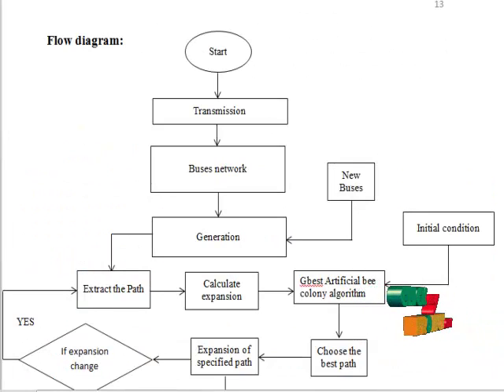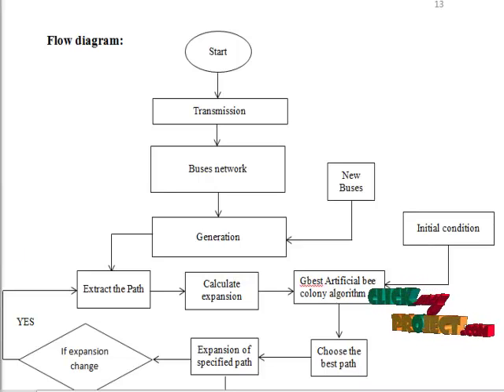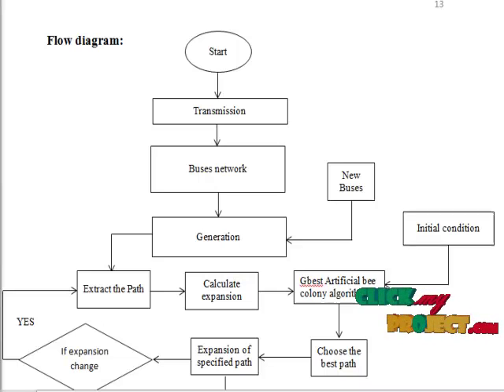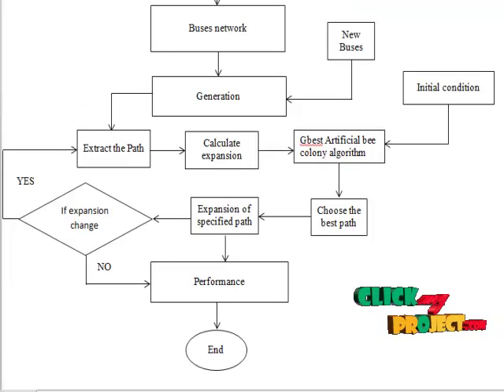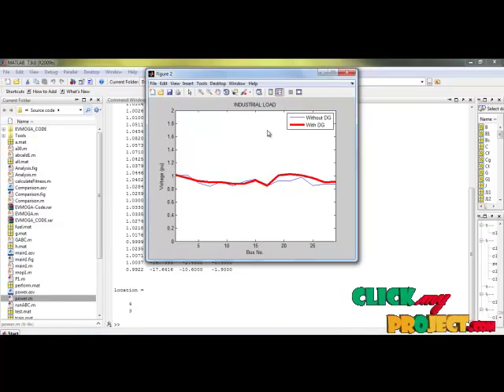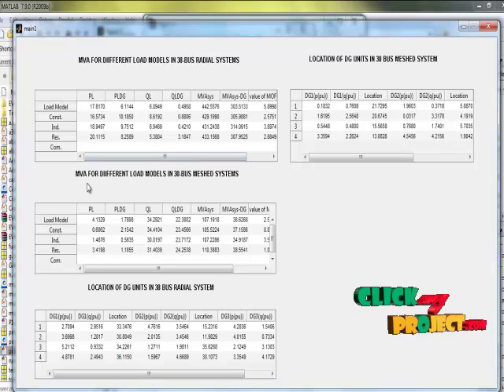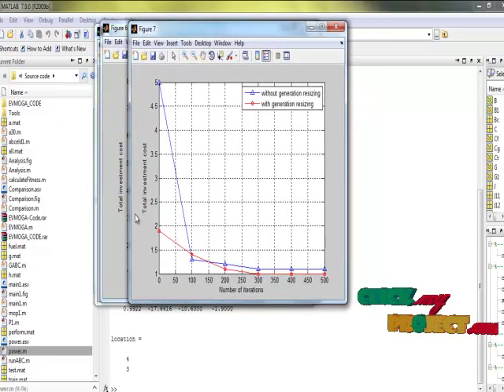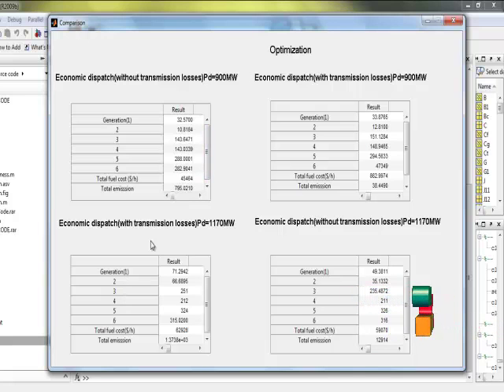Final Year Projects 2015 | Cost minimization and loss minimization based transmission network